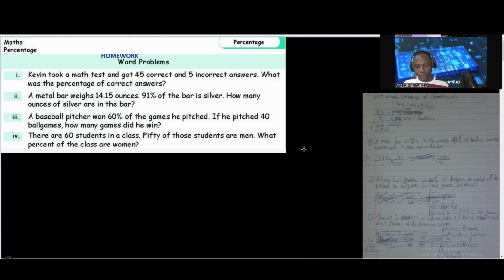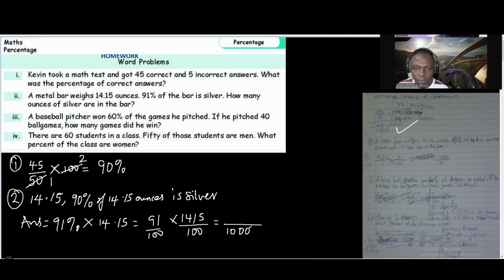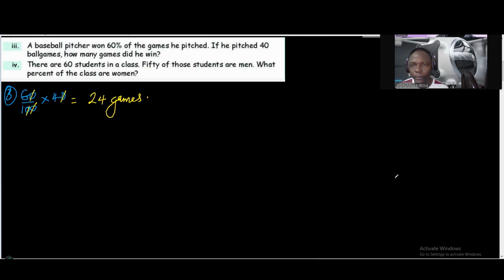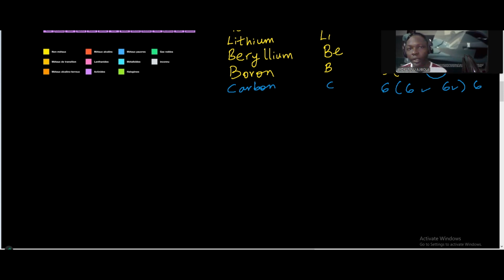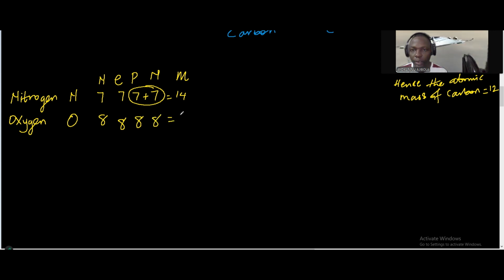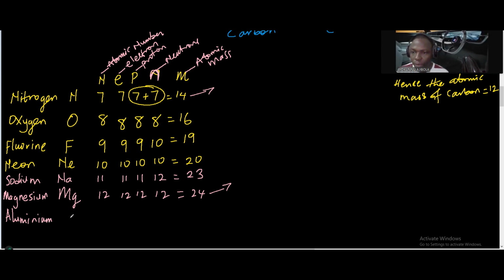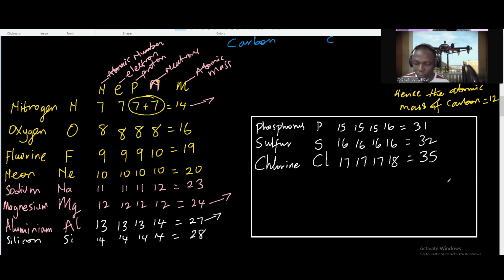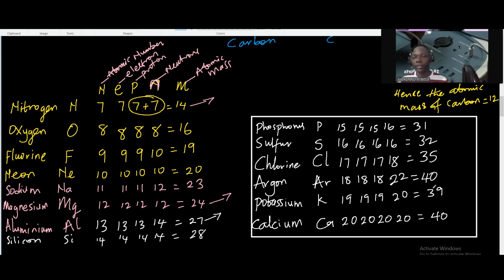Grade 8 Probability | Grade 8 Science | The First 20 Elements of The Periodic Table